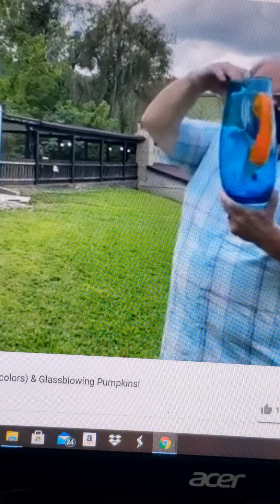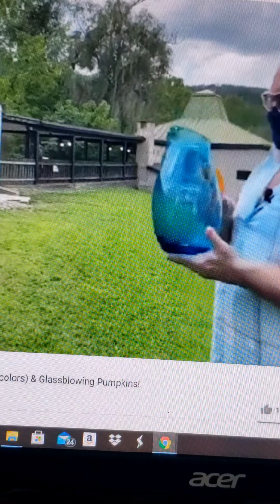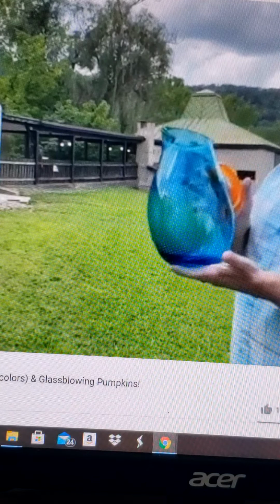Milton Friedman on Money and Inflation mashup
Special Thanks to Milton Friedman in San Diego, California USA 1978  (Noble Prize Economic Sciences 1976) and Blenko Glass Company in Milton, West Virginia USA 2020.